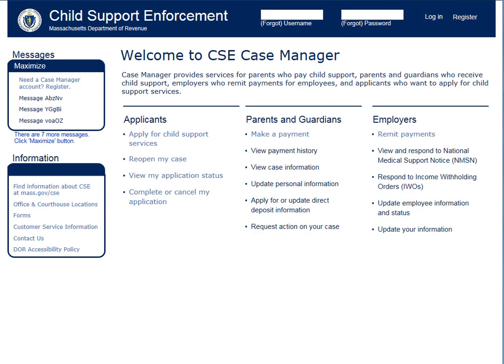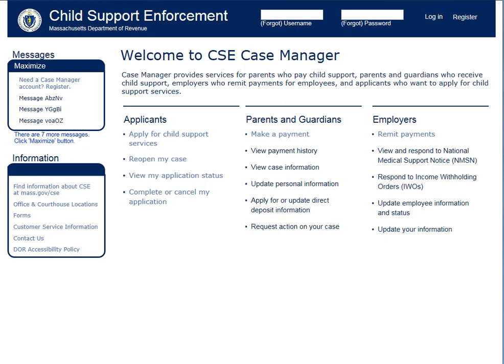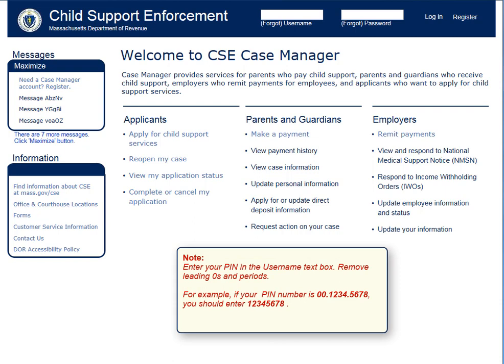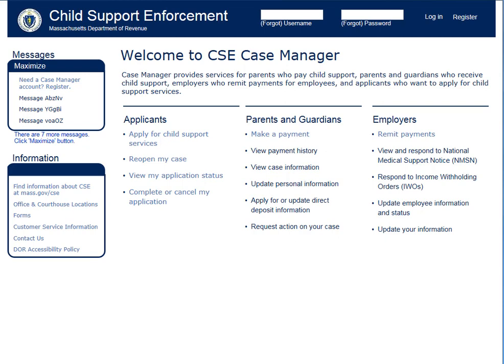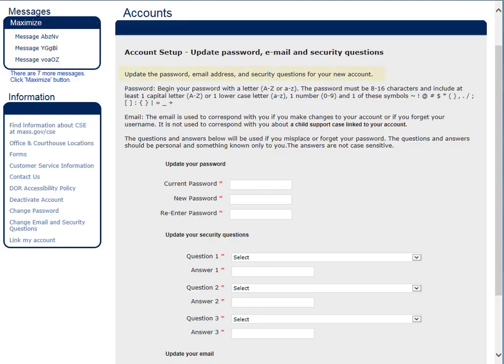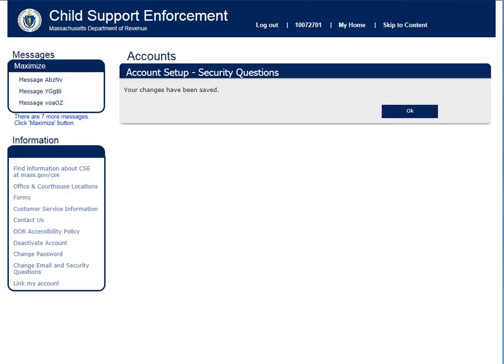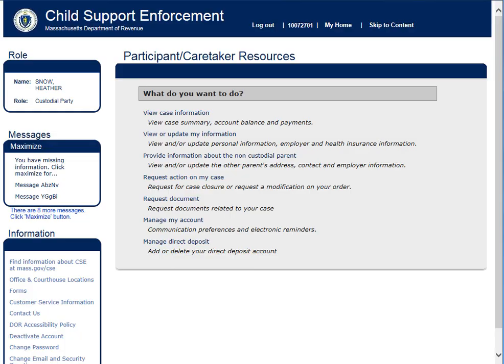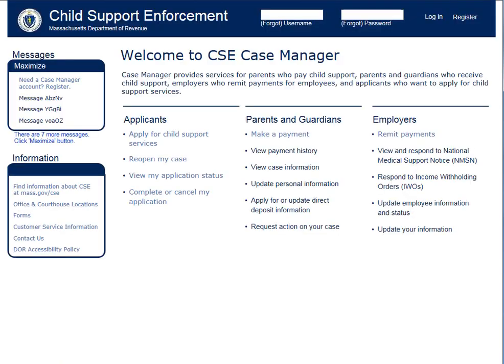How to Log in as a Previous Case Manager User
This tutorial will show the steps to log in with your existing PIN and 6-digit password.

Did this tutorial meet your needs? Please send us your feedback!